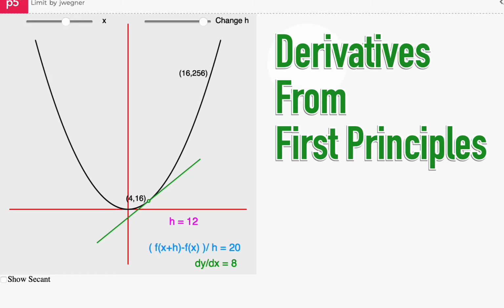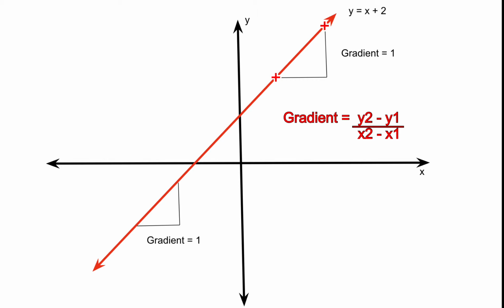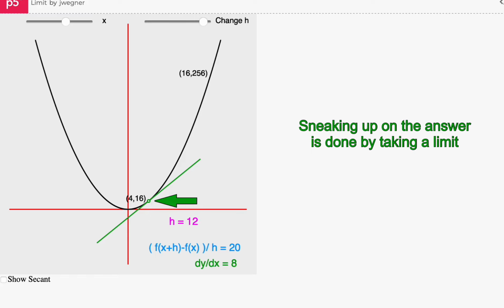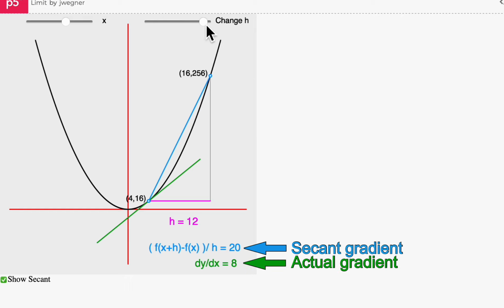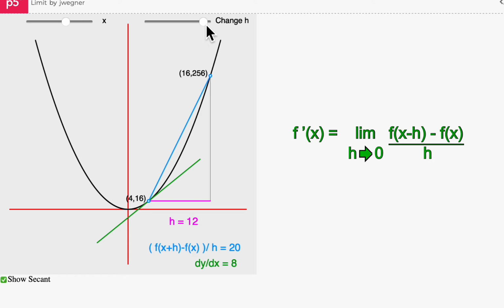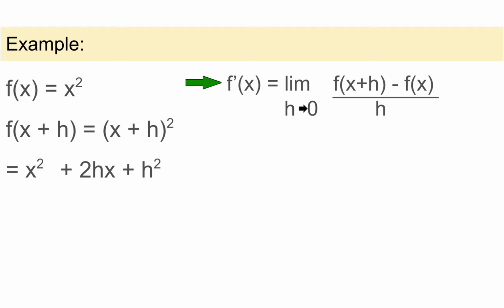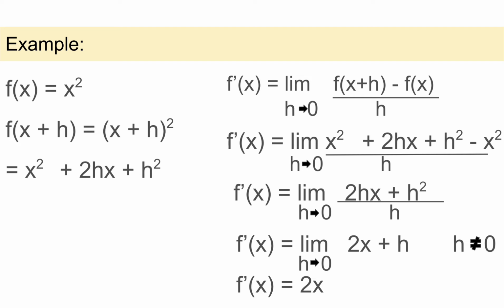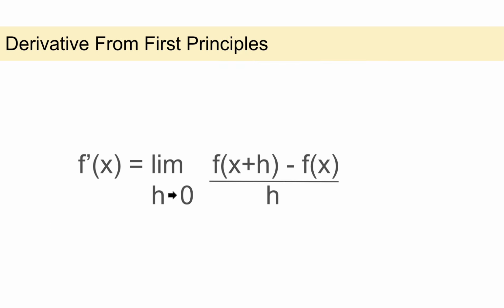The Definition of the Derivative of a Function from First Principals.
Maths. Have fun!

Link to simulation if you want to play with it...